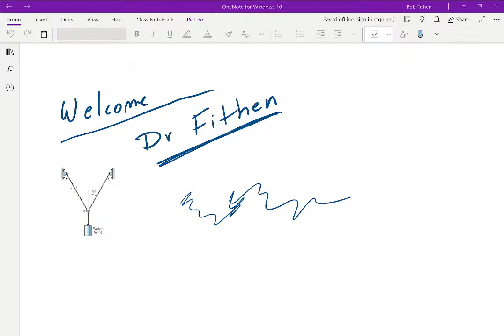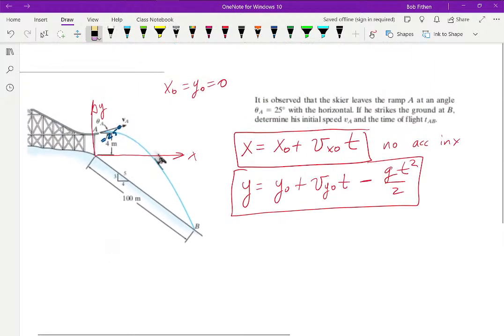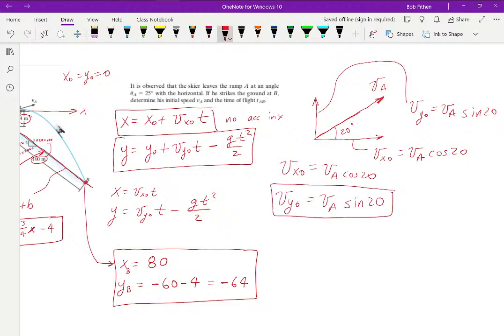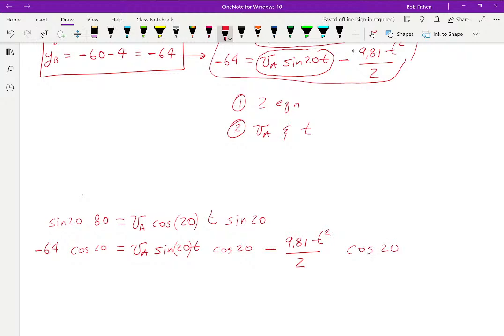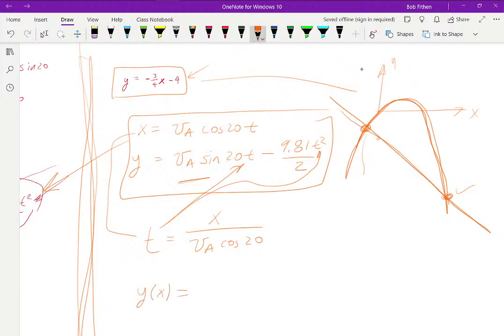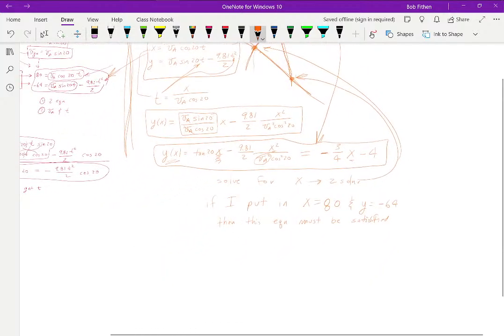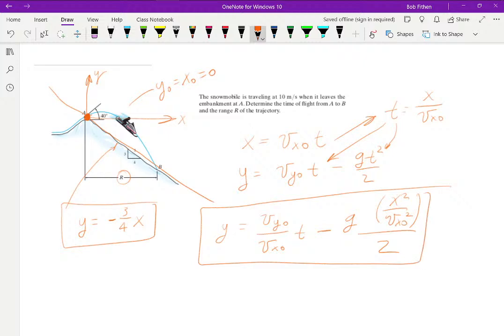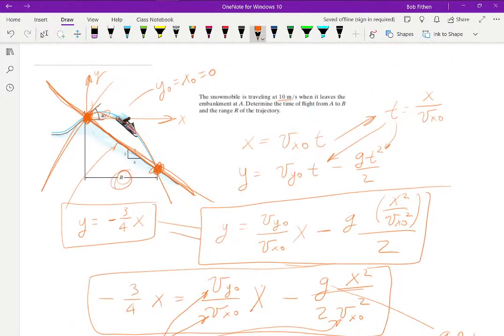Dynamics Sep 3 2021